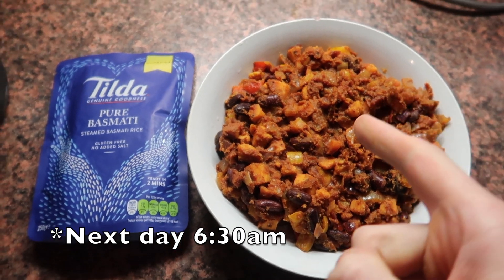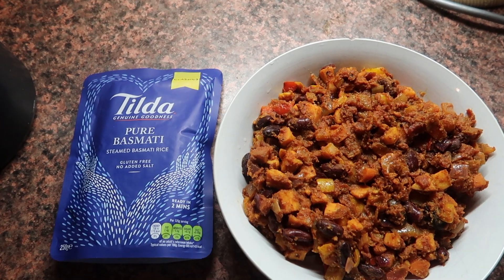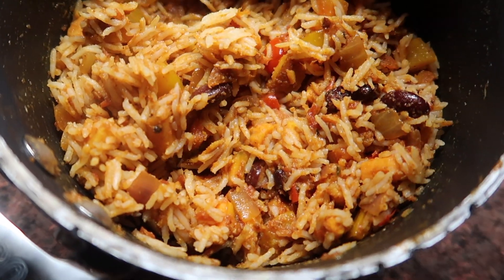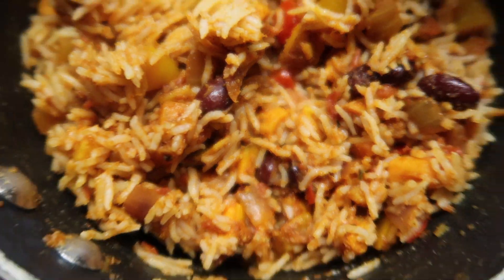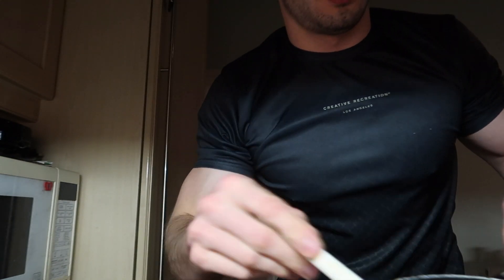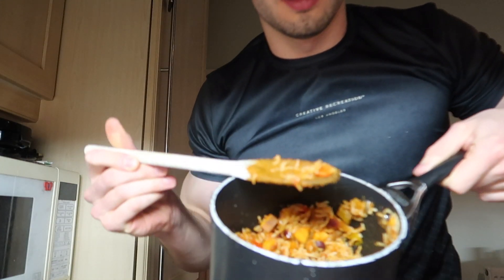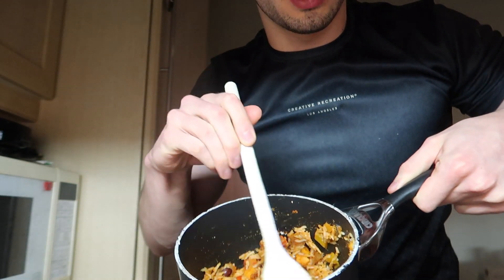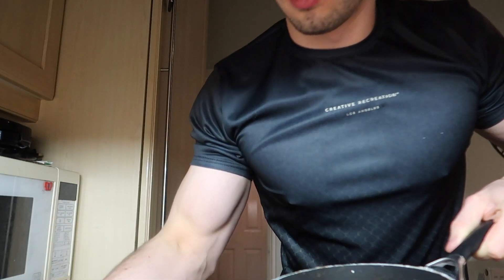VEGAN Meal Prep - Bulk Burritos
Here is my guide to easy vegan burrito meal preparation!

The entire mix (both big bowls) is only 1,300 calories. Split into 4 portions, mix with a bag of rice and add to 4/5 large wraps and you have got approx. 1,400 calories per lunch.

Wraps make it easy to portion and split up through the day. Alternatively, it's perfect to eat on its own too!

Making tasty lunches for an entire week is easy when it's a big one pot. Follow this recipe, adding your favourite veggies, proteins and spices to tailor it to your preference.
TOP TIP: Make multiple batches with different flavour profiles to keep variety in your meals.
It's suitable for freezing too, which is great for storing and saving for a later date.